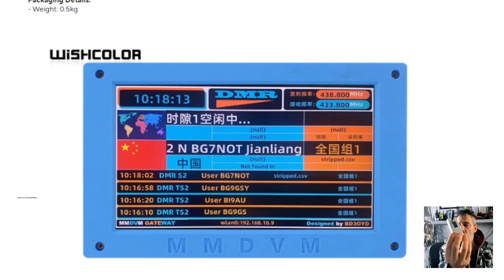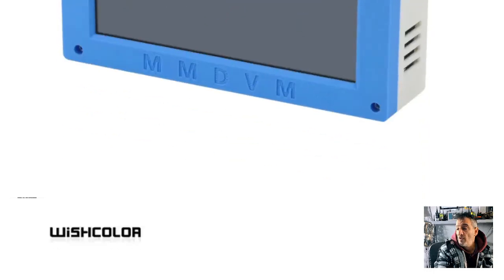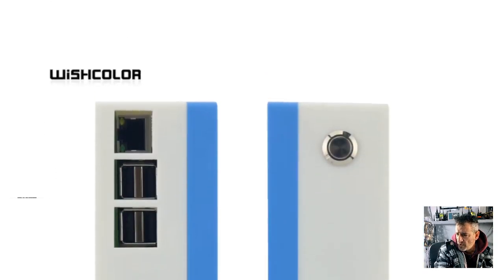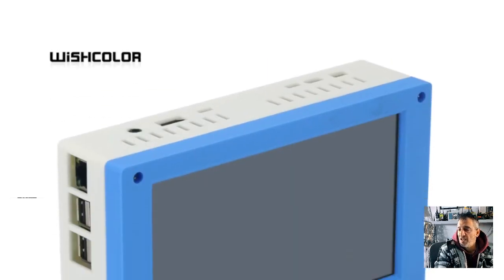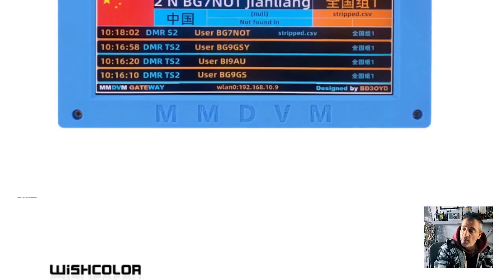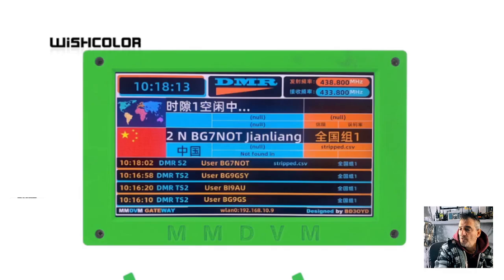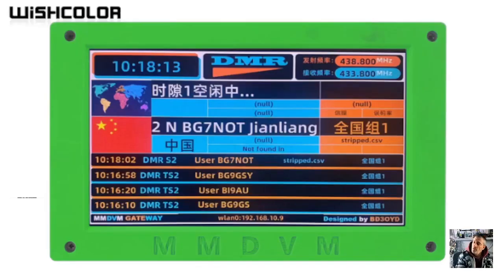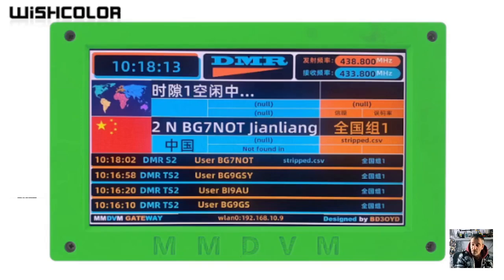7 inch MMDVM Hotspot - DMR DSTAR C4FM M17 WIRELESS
MMDVM HOTSPOT
Nextion 7inch screen Purchase